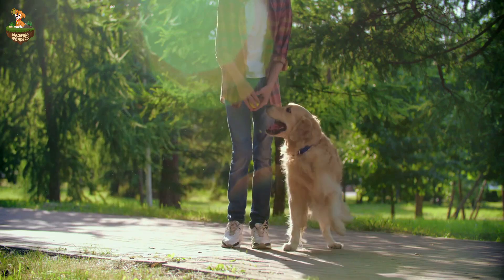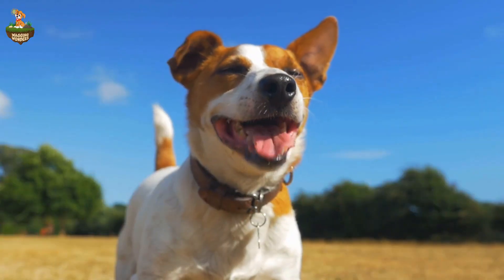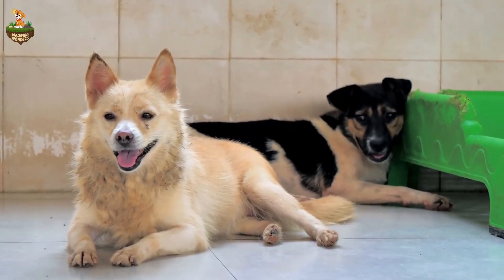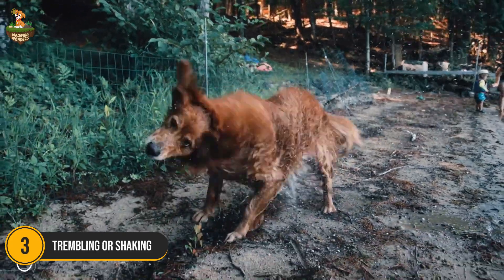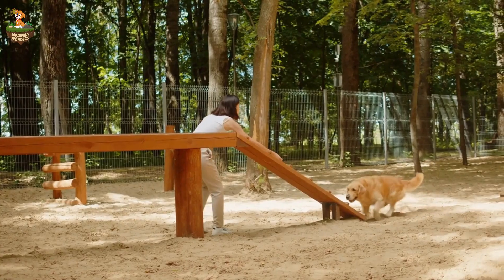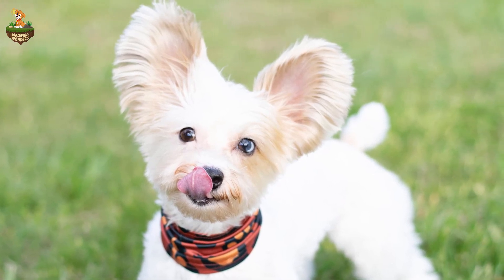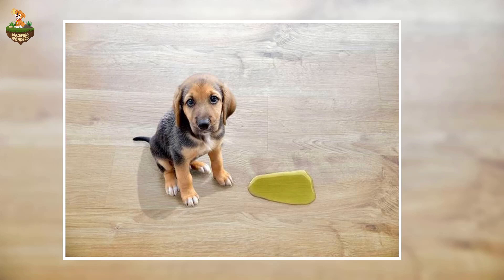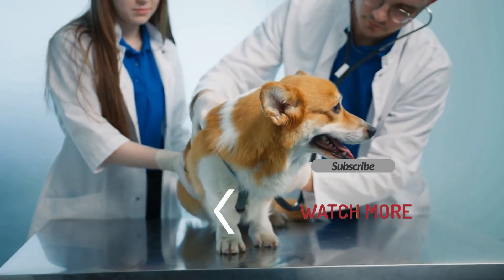5 Clear Signs Your Dog Is Feeling Anxious – What to Do Now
Is your furry friend acting a little off lately? In this video, we’ll walk you through 5 Clear Signs Your Dog Is Feeling Anxious – What to Do Now, so you can identify the dog anxiety signs and know exactly how to help your pet. From subtle body language to obvious anxious dog behavior, we’ll cover all the essential dog anxiety symptoms and give you practical advice on how to calm an anxious dog. Whether your dog is pacing, trembling, or showing other dog stress signs, our video will help you understand what’s going on and provide useful dog anxiety solutions.

At Wagging Wonders, we’re dedicated to helping you care for your pets, and this video is packed with dog anxiety tips and dog anxiety advice to ensure your dog feels safe and secure. If you’ve been asking yourself, "Why is my dog anxious?" or wondering what to do for dog anxiety, this video will give you the answers. Learn about dog anxiety treatment, how to reduce dog anxiety, and much more.